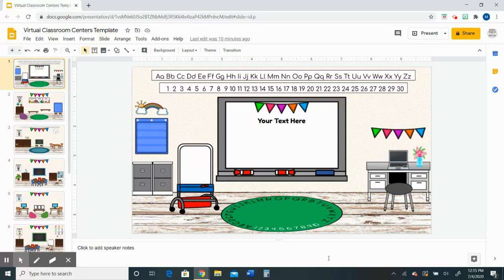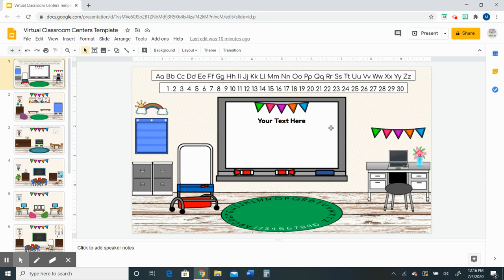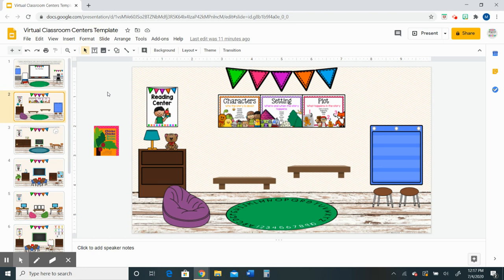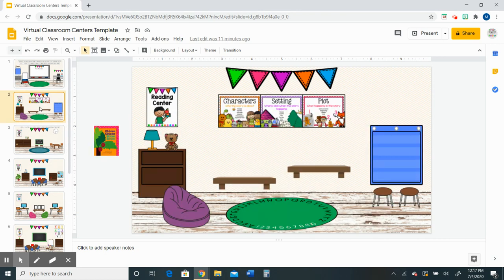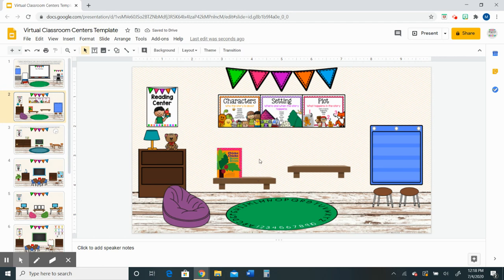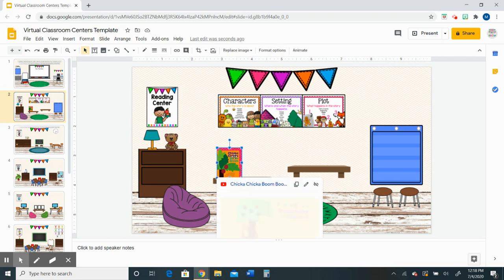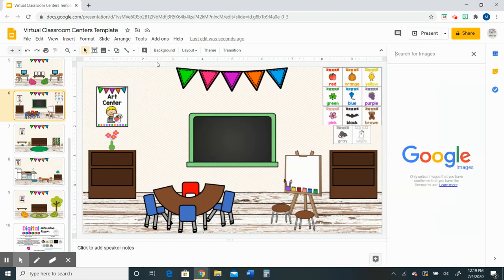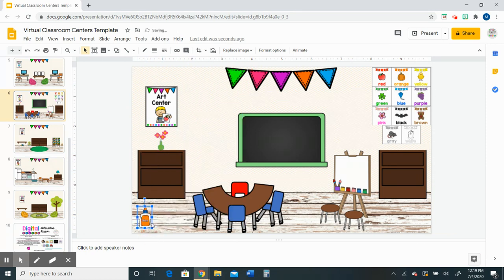Virtual Classroom Centers Template Tutorial (Insert images and links in Google Slides)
Watch this video for an overview of my Virtual Classroom Centers Product, as well as a tutorial of how to insert images and hyperlink them in a Google Slides presentation!
**This product was updated 7/5/20 to include a writing center!